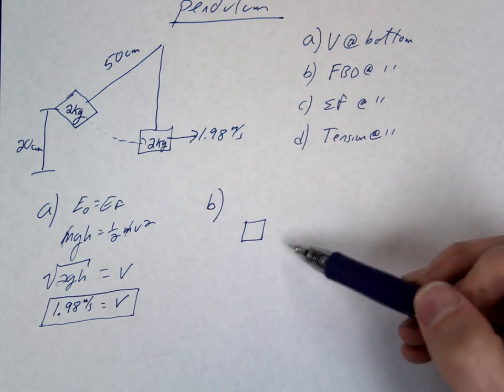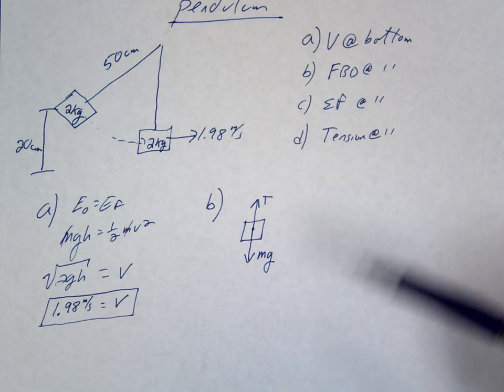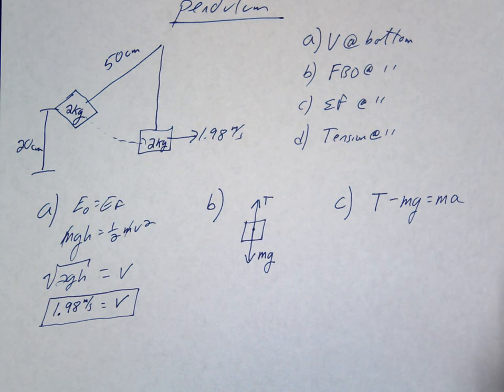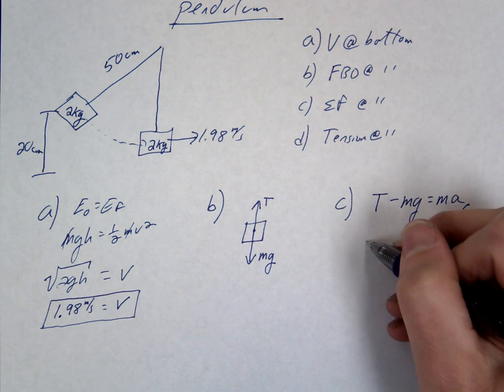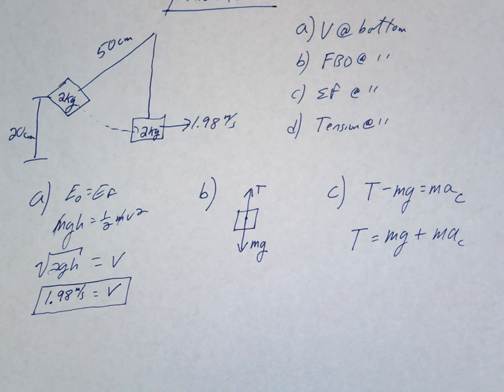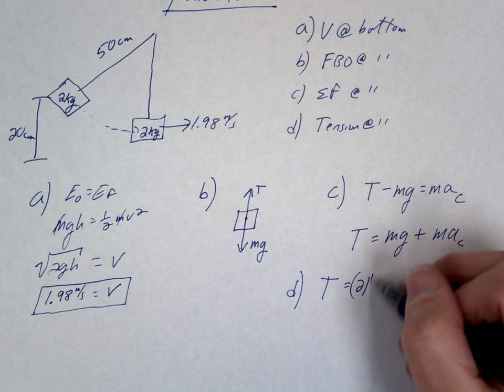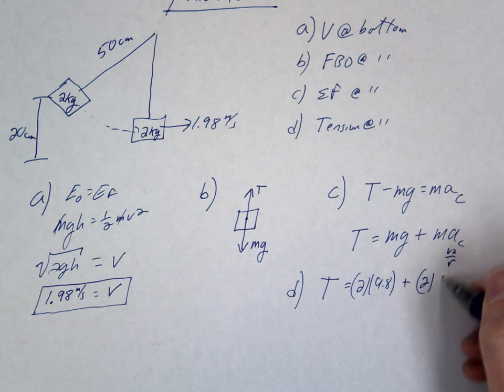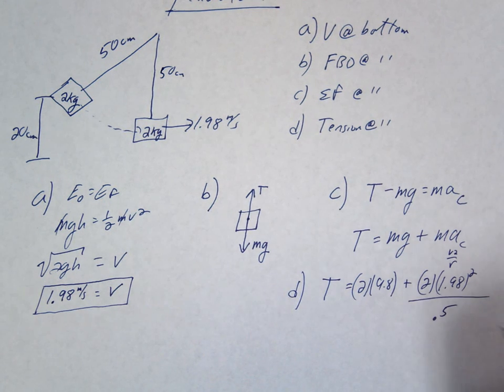centripetal force of a pendulum